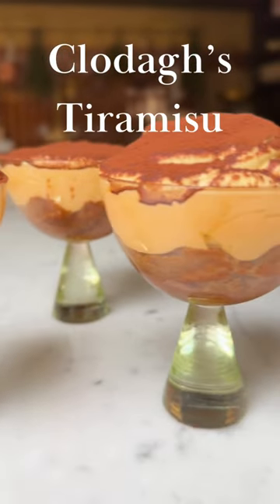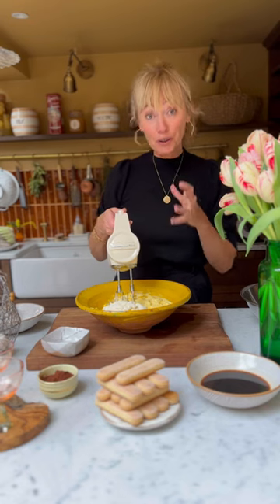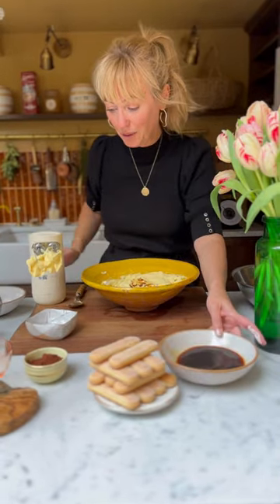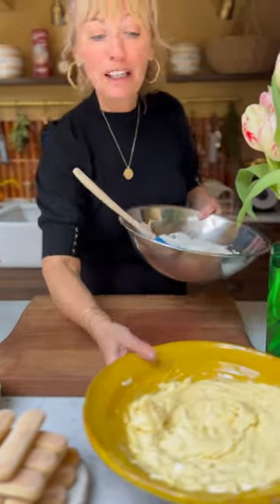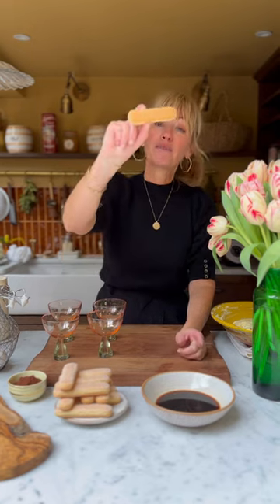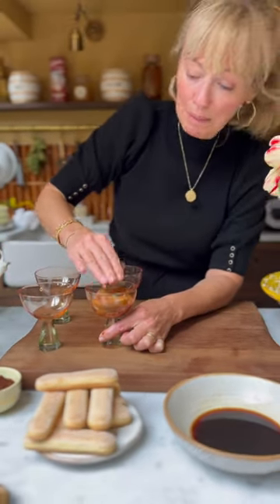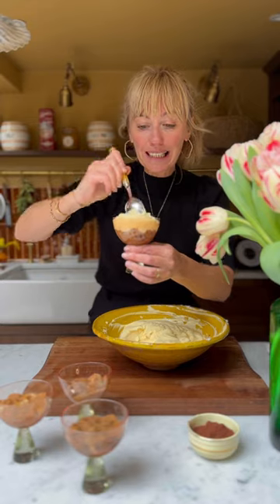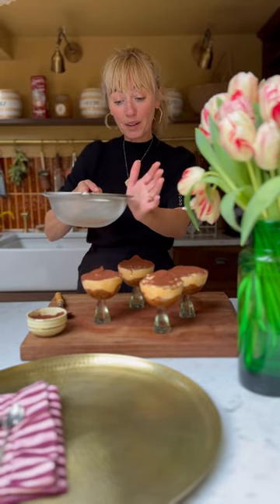Clodagh's Tiramisu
Serves 4

INGREDIENTS:
3 eggs, separated
80g caster sugar
450g mascarpone cheese
200ml strong coffee or espresso, cold
12 boudoir biscuits (ladyfingers)
150g cocoa powder

METHOD:

Using an electric whisk, beat the egg yolks and caster sugar together in a large bowl until pale and thick. Add the mascarpone and whisk slowly until the mixture is pale and smooth. Stir in 50ml of coffee.

Whisk the egg whites in a clean bowl, until you reach a stiff peak, then fold into the mixture.

Dip the boudoir biscuits into the cold espresso. Place equal amounts into the bottom of 4 glass coffee cups or small bowls. Alternatively, put the ingredients in a single glass bowl to make one large tiramisu. Gently press the biscuits with your fingers.

Spoon the mascarpone mixture over the biscuits. Cover and refrigerate for 1 hour and dust with cocoa powder before serving.